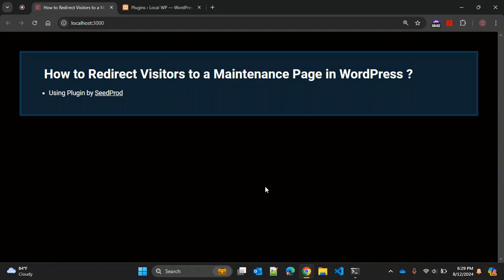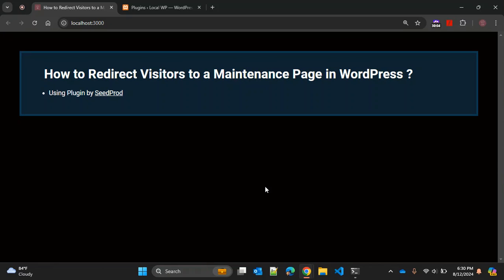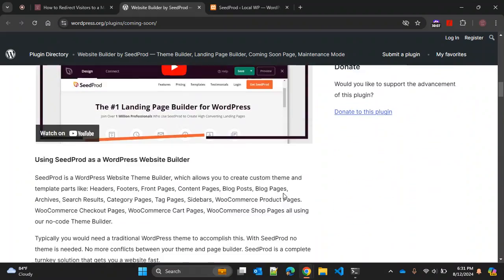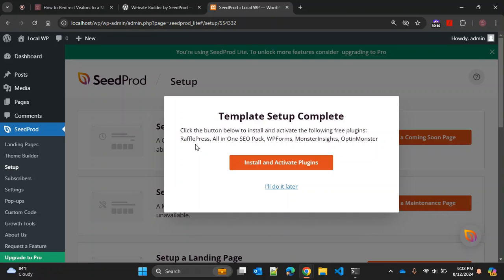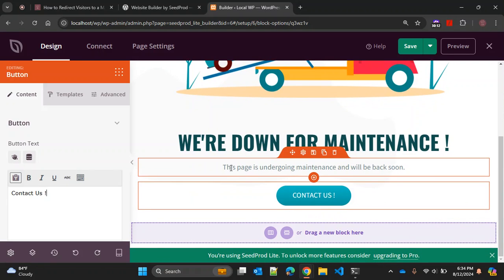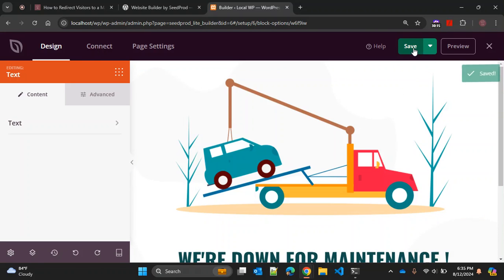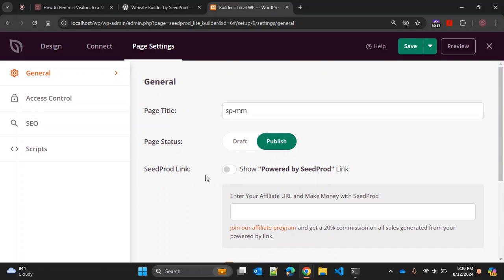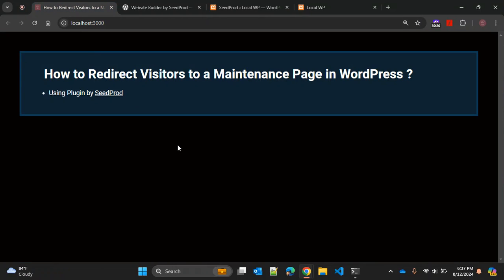How to Redirect Visitors to a Maintenance Page in WordPress ?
In this video, you will learn how to Redirect Visitors to a Maintenance Page in WordPress.